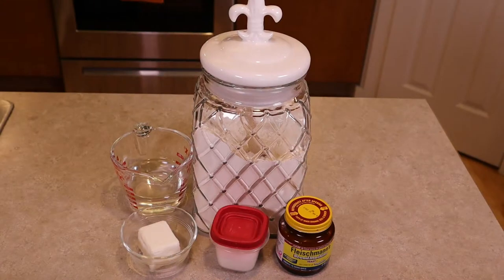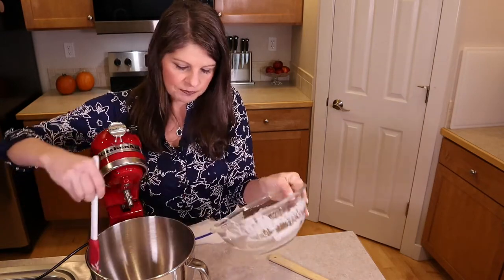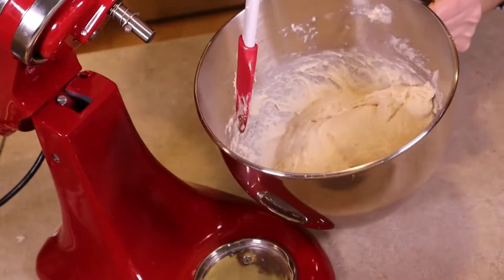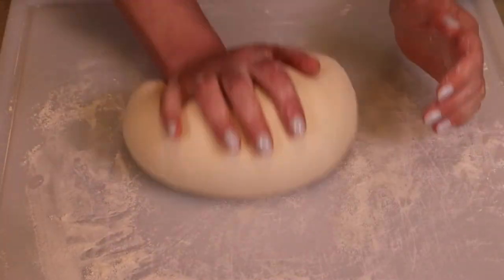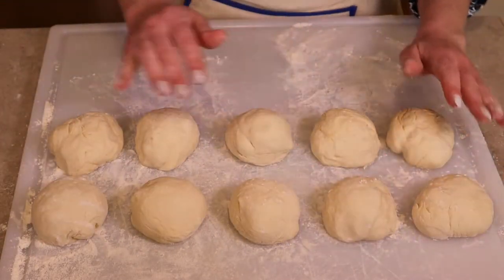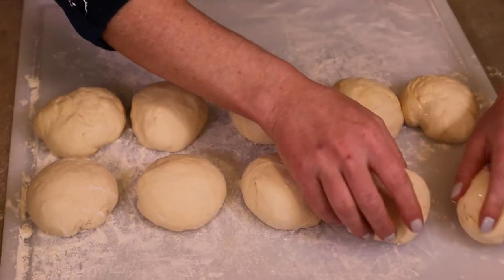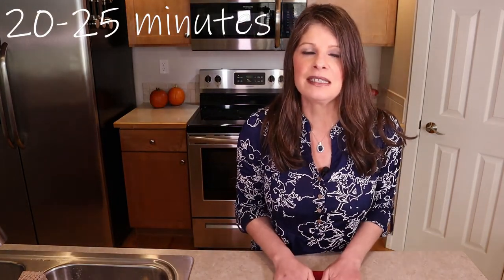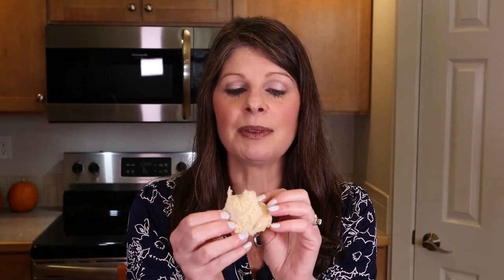How to Make the Mexican Bolillo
How to make the Mexico Bolillo bread.
Additional Info on the Mexican Bolillo and other authentic Mexican recipes

This video teaches you step by step how to make and bake the Mexican Bolillo using everyday kitchen ingredients. It's the perfect fall bread that holds up well to fall flavors and hearty dishes. In addition, you learn a little history and some kitchen tips and hacks along the way. Who knew you could make traditional bread from Mexico using ingredients found in your kitchen!

Content Time Markers:
01:50 Ingredient list: get a visual of all the ingredients
02:54 Starter: learn how to make the starter on the previous night
03:50 Mixing the ingredients: all of the ingredients are added
07:00 Shaping the dough for its first rise
07:40 First rise completed
08:16 Dividing the dough into 10 pieces- freehand our using a food scale
12:10 Forming the 10 pieces of dough into football shapes
14:05 Placing the metal pan on lowest rack setting in oven
15:06 Creating the football laces in each roll
16:07 Adding cold water to the metal pan in oven
16:50 Baked bead ready! It's broken apart: imagine the smell and taste as the rolls are described
18:04 Tasted and described by a special guest!